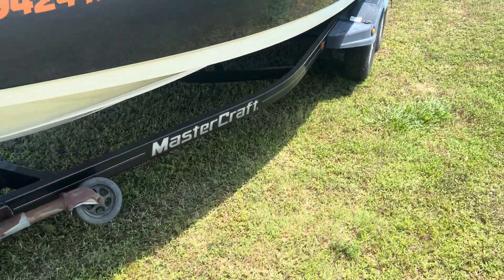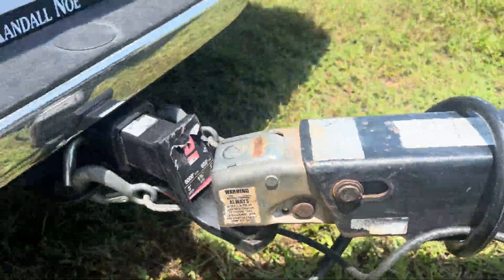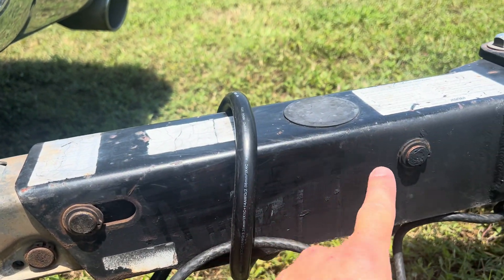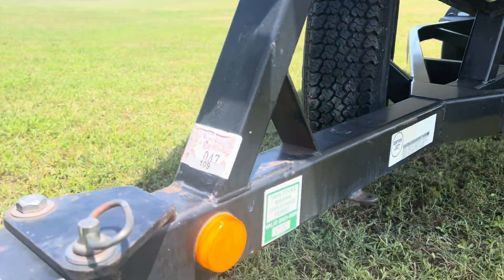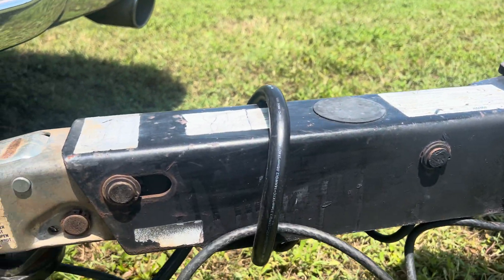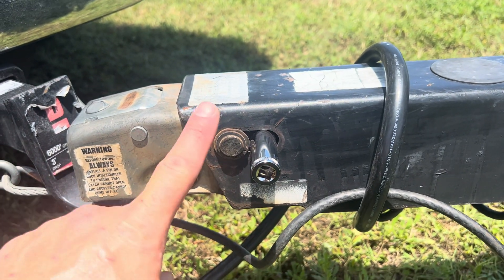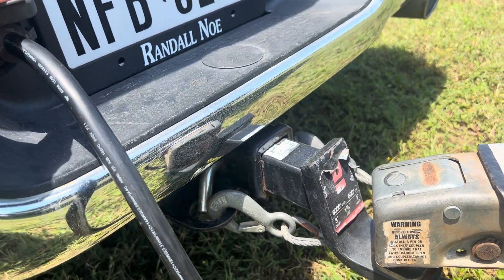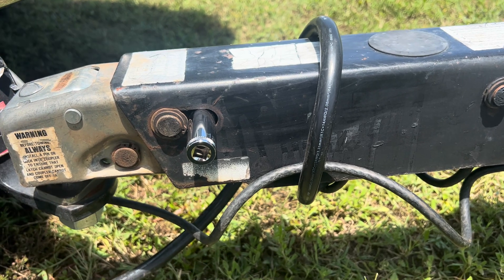Fix your trailer with surge brakes to allow you to back up your boat!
If you have a boat trailer, it may have surge brakes.  If they work, which usually the hydraulic fluid is evaporated and they don't, and if you don't have the yellow wire on the harness connected between the brake solenoid and your reverse lights, then there won't be a hydraulic brake bypass loop for the fluid.

The solution? Put a socket or slug of metal between the oval where the pin slides and the trailer hitch arm mounts.  You may need a friend to hold it there as you apply reverse pressure; then have them get out of the way as you back up.

It's a simple fix to the problem of backing up with working trailer brakes...